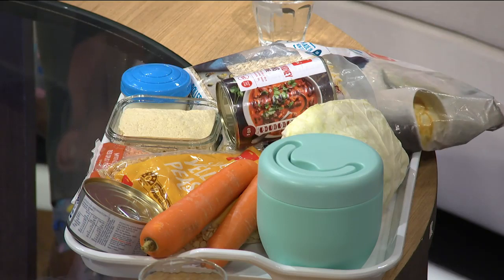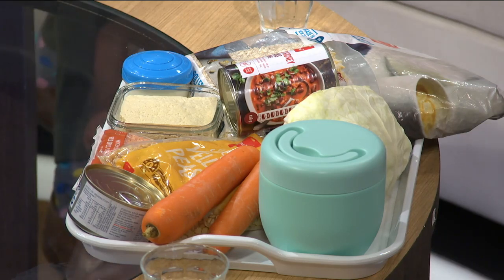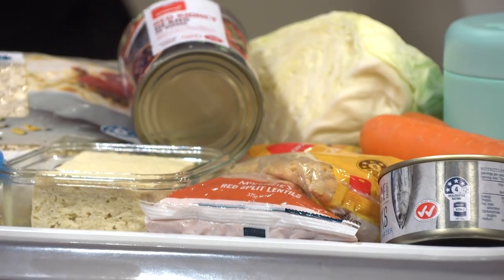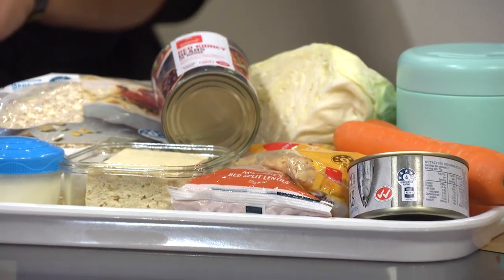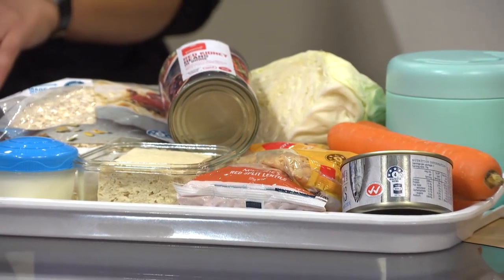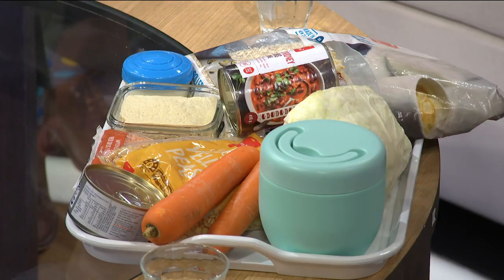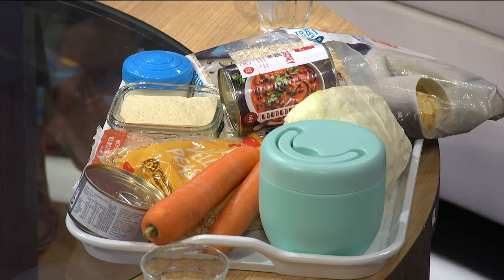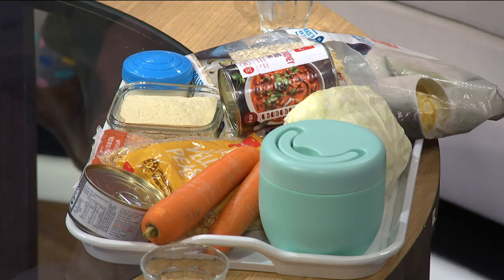Save money when you shop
Check out my interview on TVNZ Breakfast with my top tips on how to eat well and spend less.